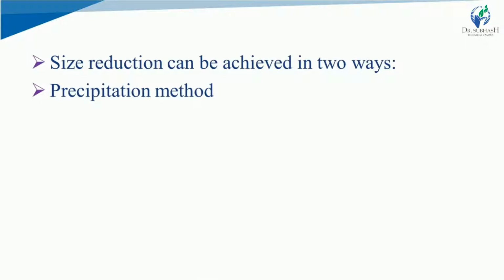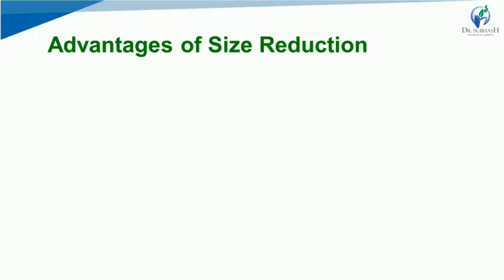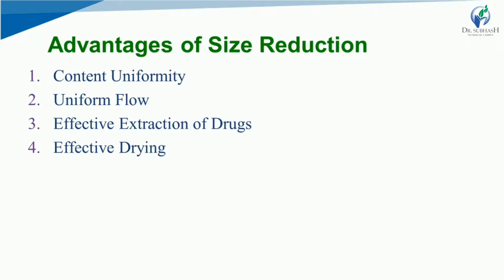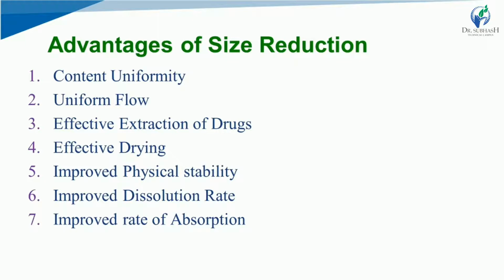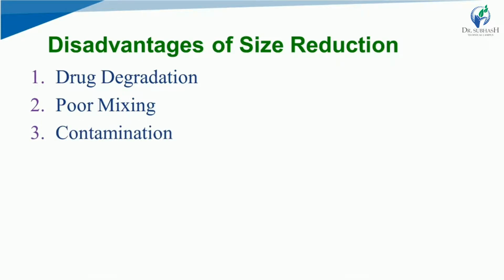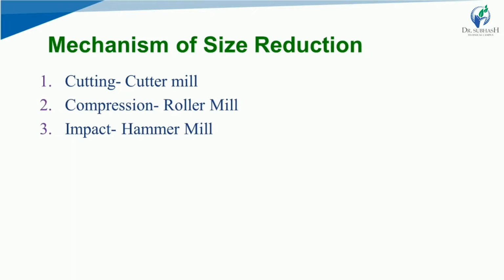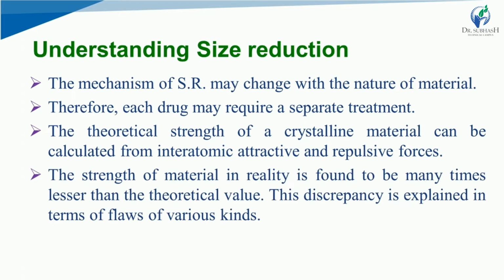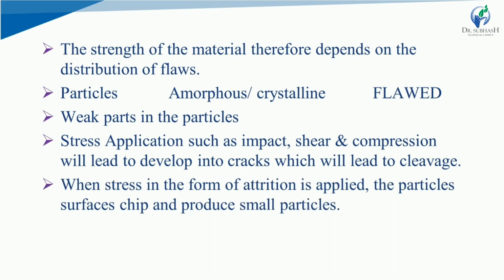Size Reduction 1.1